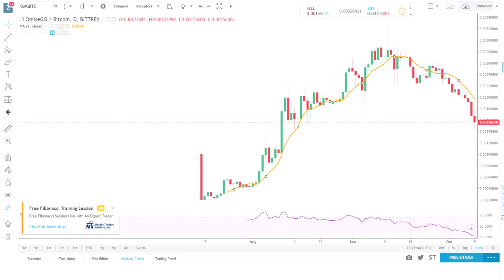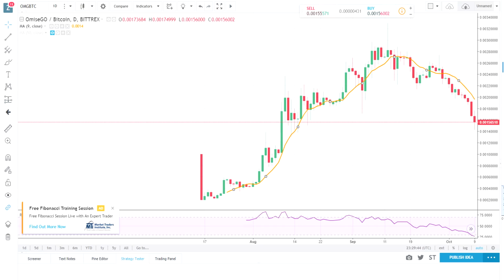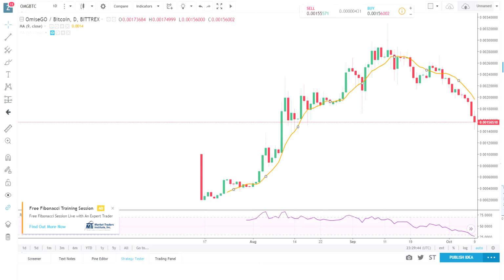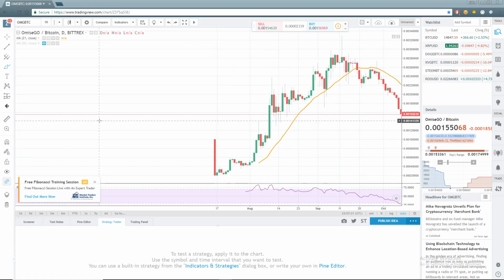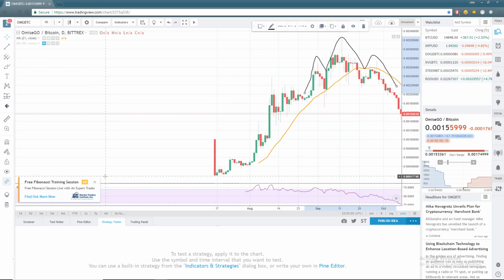Three Signs To Sell A Cryptocurrency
Inside Conor Mcgregor's $3 Million Las Vegas House:
What do you all think about these tips? Do you personally use any of them? Thank you all so much for watching the video. Running into some trouble or questions?

BTC: 1AXetnUjsuZgjBGzREn6kZMCgJiSD23JTy
ETH: 0x6e77Ae8C4dCB6B5fD6F185fb2ce4AfE144DA4fb8

Want to start trading cryptocurrencies? Sign up through this link to get $10 of free bitcoin with your first purchase of over $100

Suggestions and feedback are always welcomed!